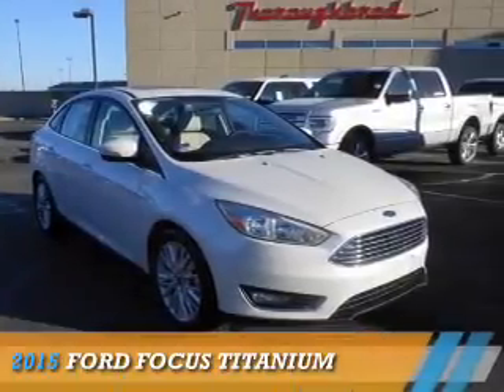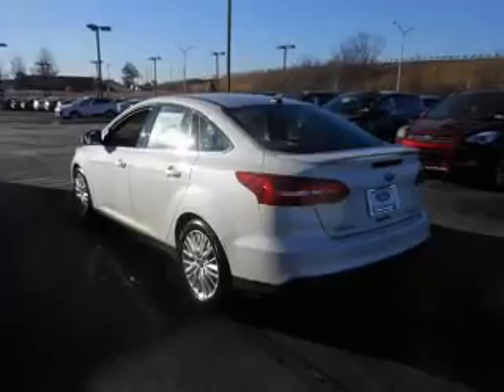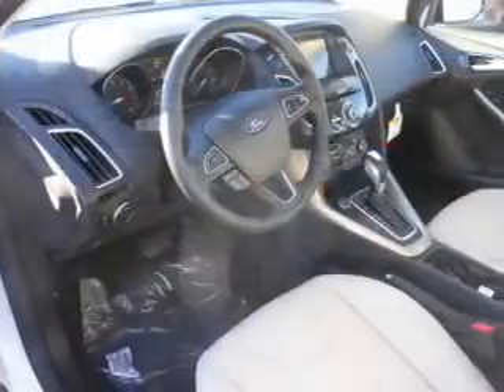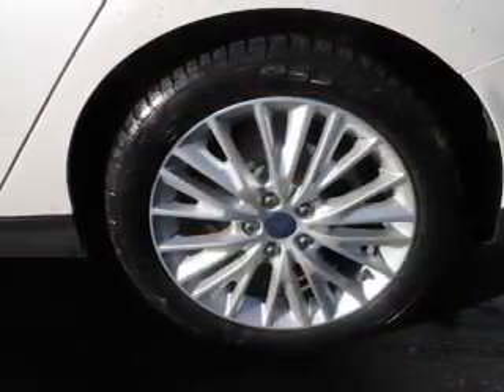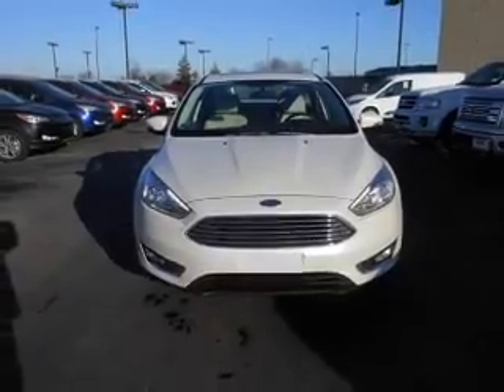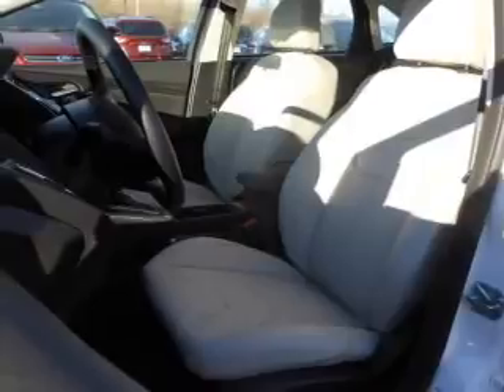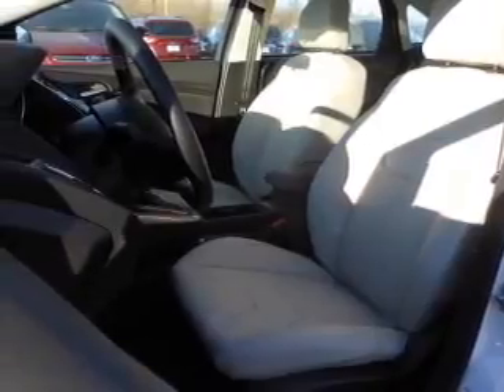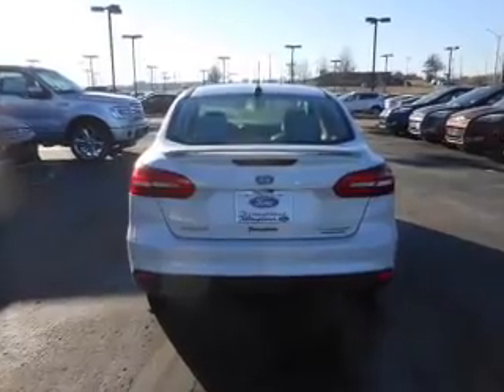2015 Ford Focus 51316 - Kansas City MO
Year: 2015
Make: Ford
Model: Focus
Trim: Titanium
Engine: 2.0 liter 4 cylinder
Transmission: 6-Speed Automatic with Auto-Shift
Color:
Mileage: 13
Address:
8501 North Boardwalk AveKansas City, MO 64154
VIN:1FADP3J23FL201175